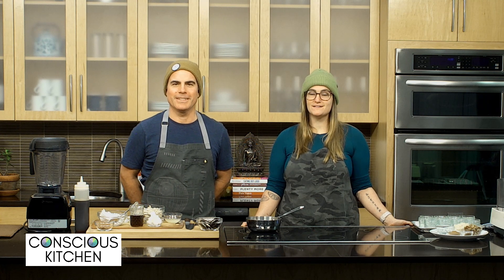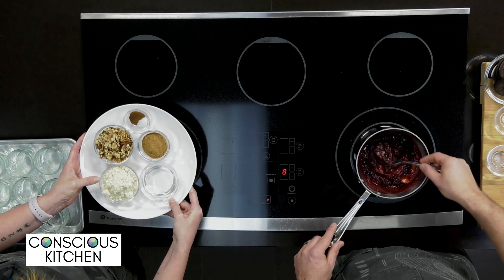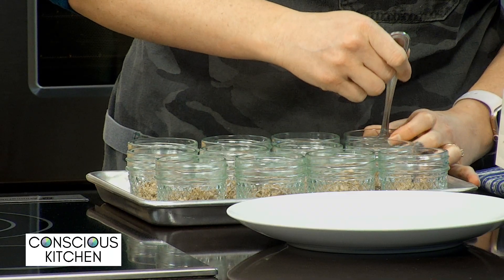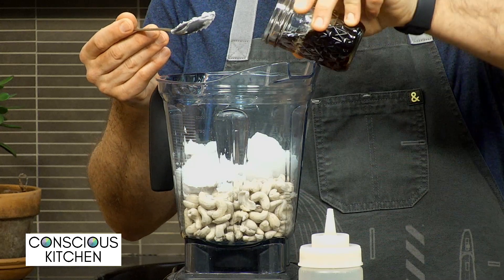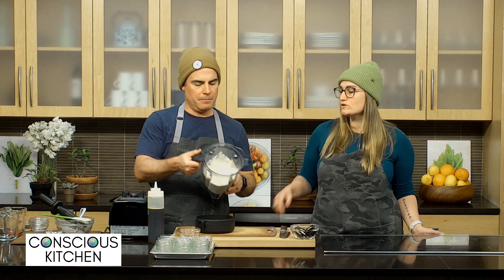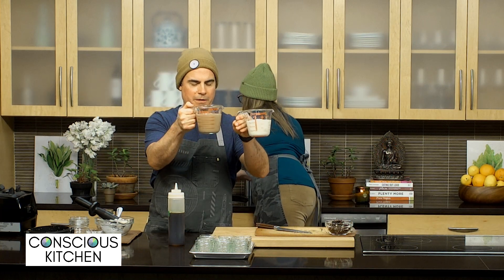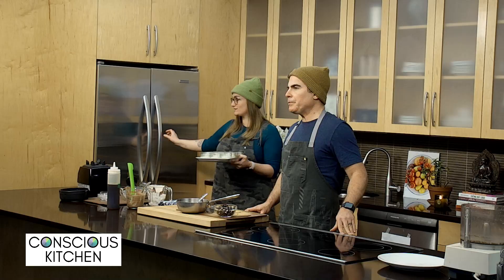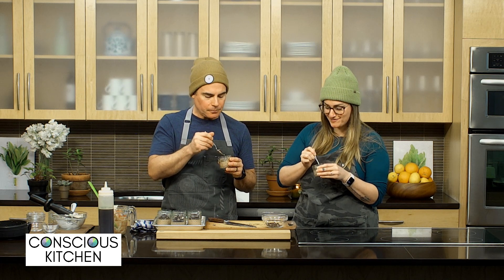Conscious Kitchen - Cashew Cheesecake Jars - 2/28/24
In this episode of "Conscious Kitchen," hosts Alex, Noah, and Gilly introduce viewers to a delightful and nutritious plant-based dessert: Cashew Cheesecake Jars. They provide a step-by-step guide to creating two variations of this dessert: Blackberry Cheesecake Jar and Oreo Cookie Cheesecake Jar. The base of these cheesecakes is a versatile cashew coconut custard that can be flavored differently to suit various tastes.

Key Components:

Blackberry Jam: Made from fresh, organic blackberries, thickened with arrowroot starch (a non-GMO alternative to corn starch), and sweetened with coconut sugar. The jam is cooked until thickened, then cooled to be ready for the cheesecake jars.
Crust: A gluten-free mixture primarily made of nuts, including almond flour, walnuts, and pecans, bound together with melted coconut oil, coconut sugar, cinnamon, and a pinch of salt. This mixture is pulsed in a food processor until it resembles wet sand, then pressed into the bottom of small mason jars.
Cashew Coconut Cream: The main ingredient, soaked cashews, is blended with coconut cream (separated from coconut milk), coconut oil, organic maple syrup, fresh lemon juice, vanilla extract, and a pinch of salt to create a smooth, creamy filling. This mixture is then divided into two batches: one remains plain for the Blackberry Cheesecake Jars, and the other is enhanced with cacao powder and extra maple syrup for the Oreo Cookie Cheesecake Jars.
Insights based on numbers:

The preparation of the blackberry jam takes about 6-7 minutes of cooking, during which the berries break down naturally, and the mixture thickens due to the arrowroot starch.
The cashew nuts are soaked for a minimum of 2 hours, although overnight soaking is preferable, to ensure they blend smoothly into the cream.
The crust and cashew coconut cream are assembled in 4 oz mason jars, emphasizing portion control and making the desserts travel-friendly.